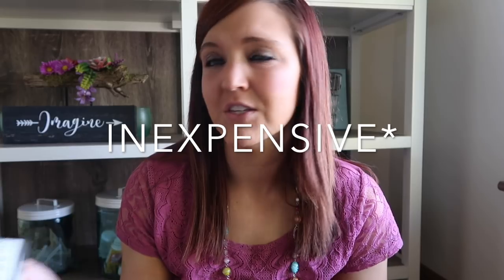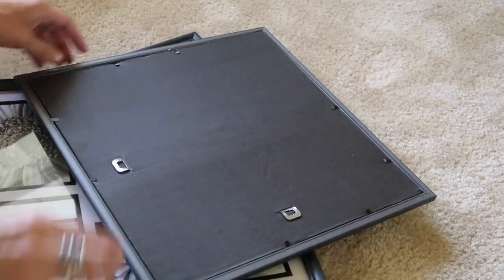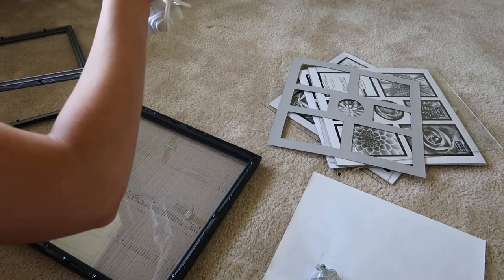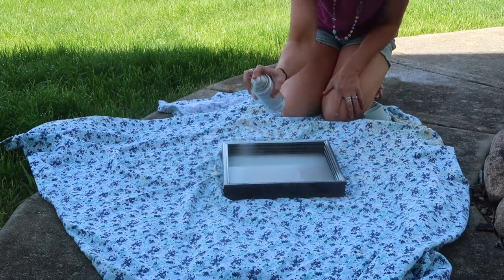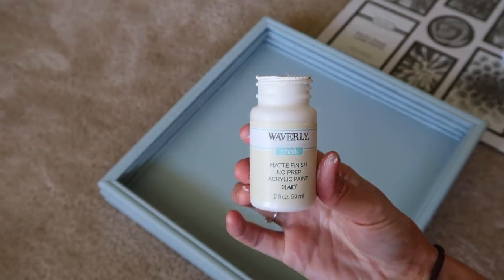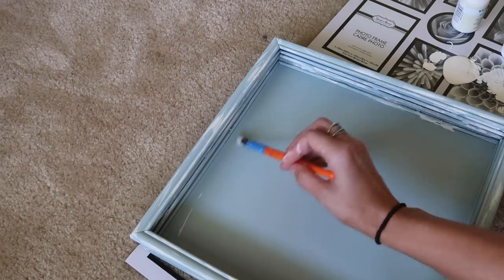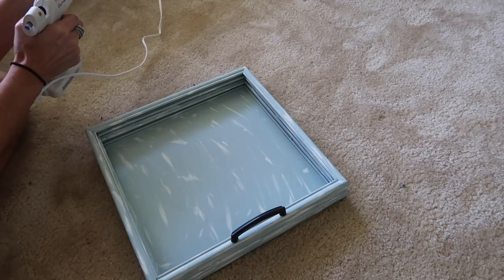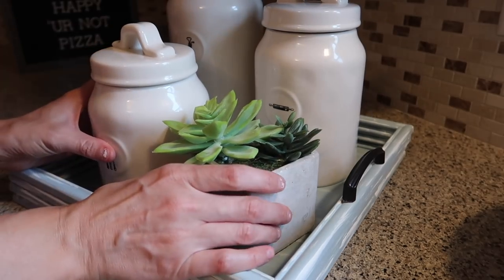FARMHOUSE DECOR DIY | DOLLAR TREE DIY | DIY SERVING TRAY | COLLAB WITH KRAFTSBYKATELYN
MAKE SURE YOU GO AND CHECK OUT KATELYNS CHANNEL AND VIDEO!!!